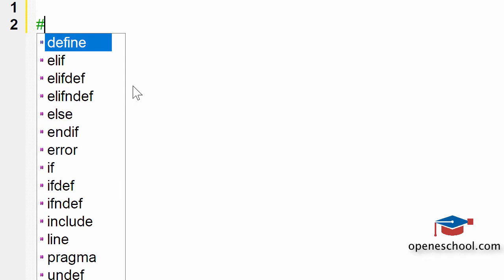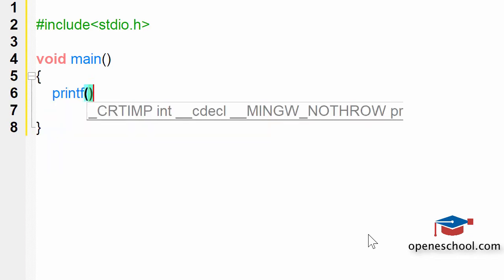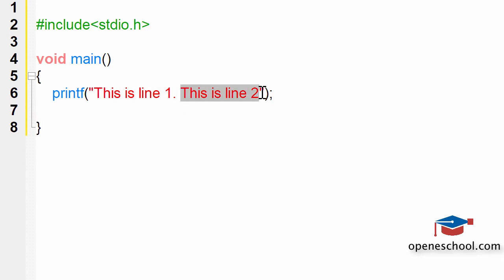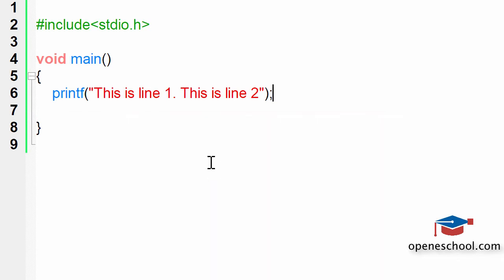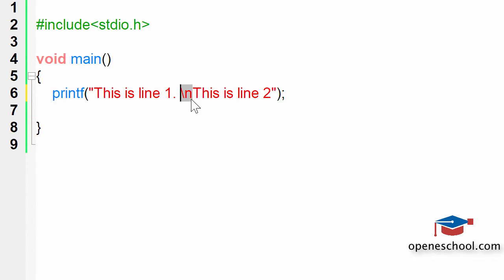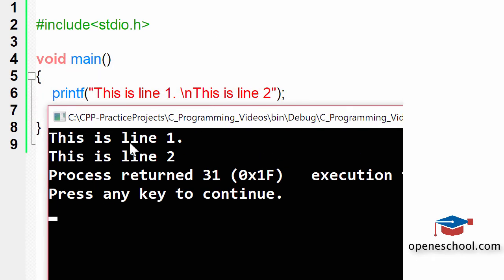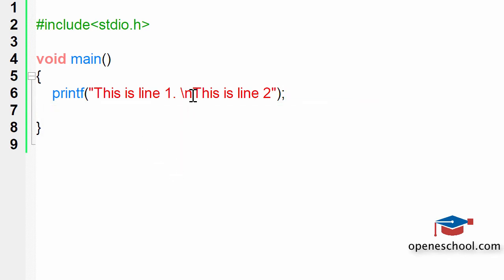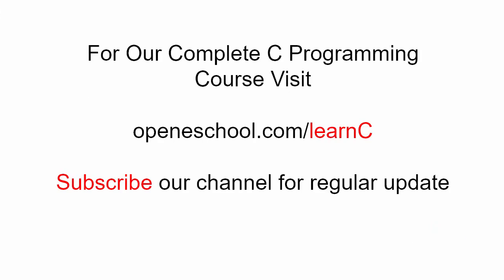C Programming Basics - Use Of \n In printf Function In C